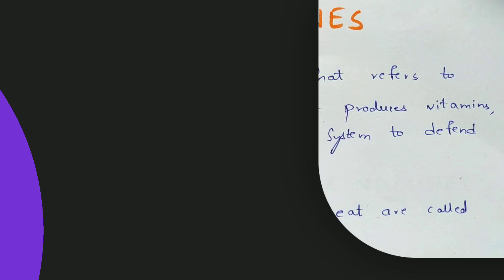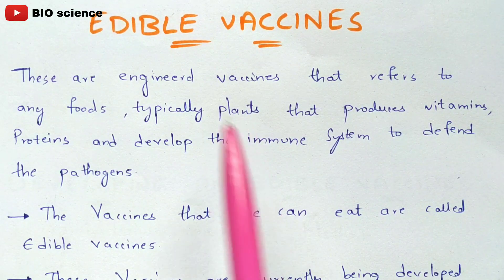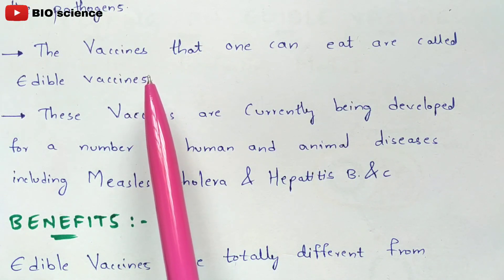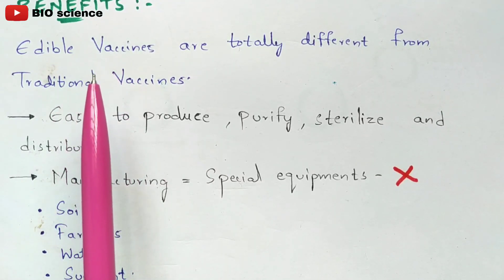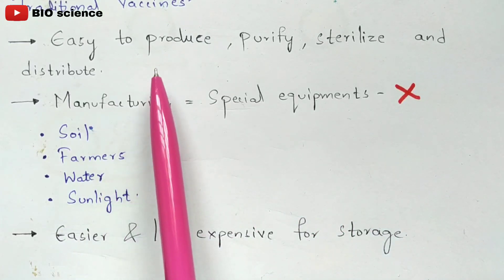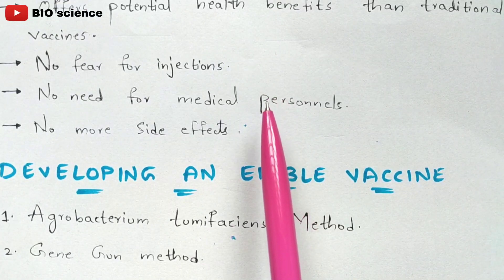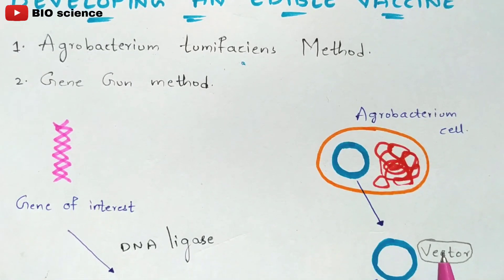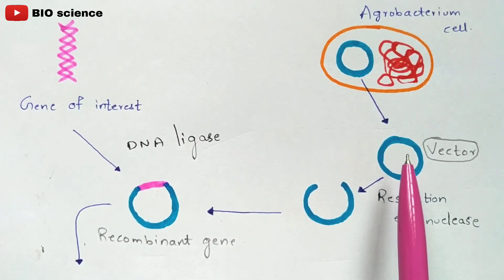Edible vaccines | Production in laboratory | Benefits | Oral vaccines | Bio science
Edible vaccines | Production in laboratory | Benefits | Bio science